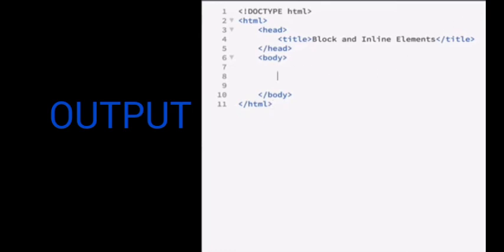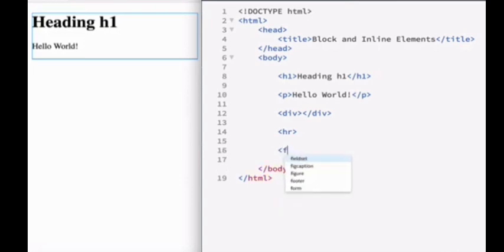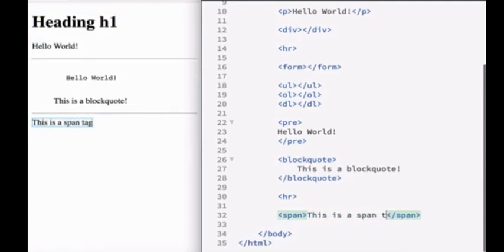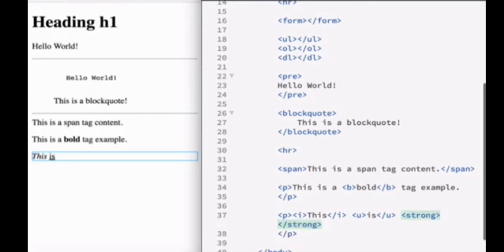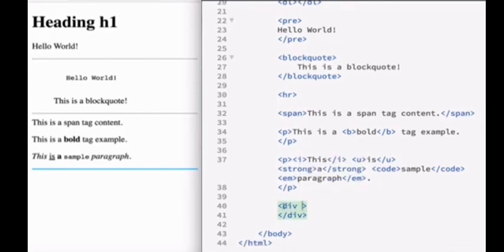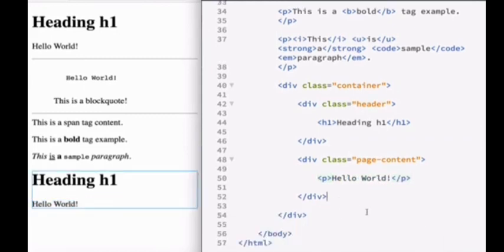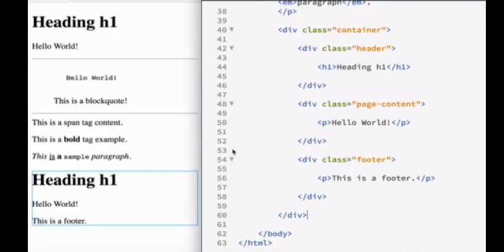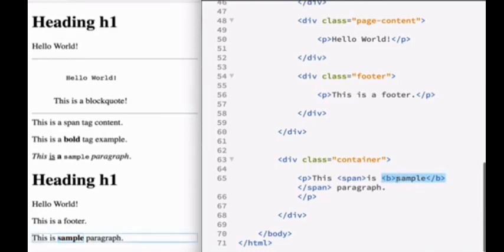HTML09 : Block and Inline Elements#youtube